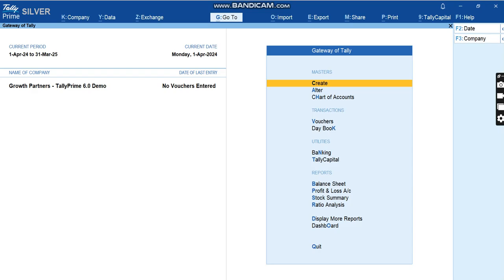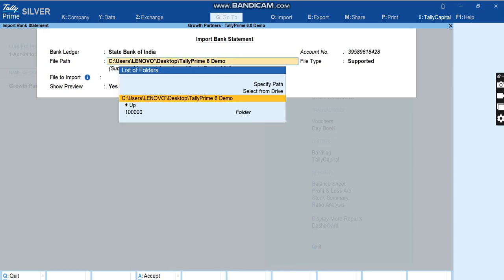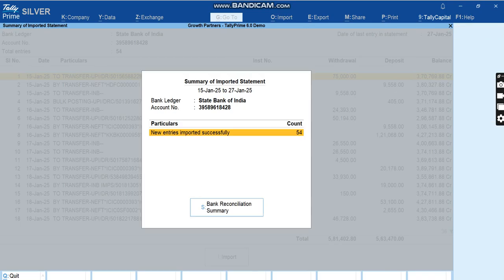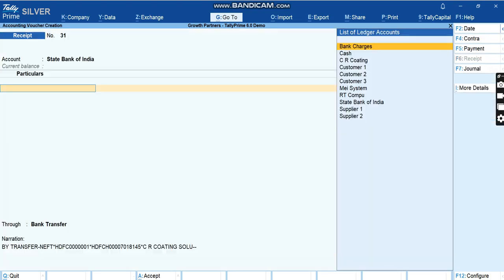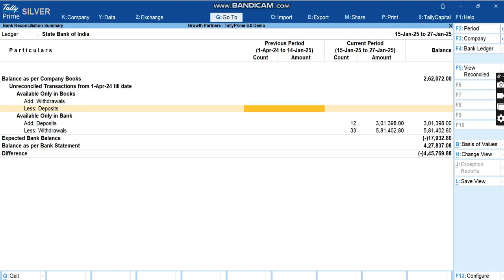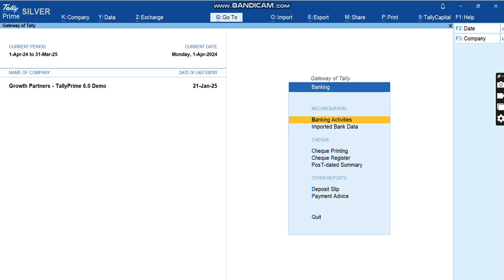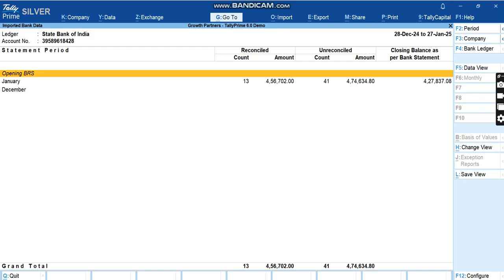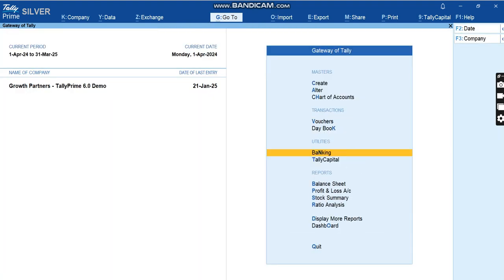TallyPrime 6.0 - Import Excel Bank Statement into Tally